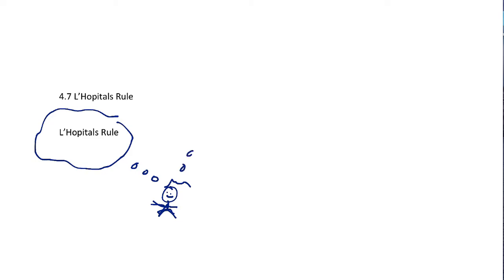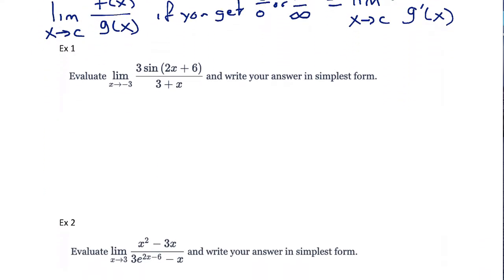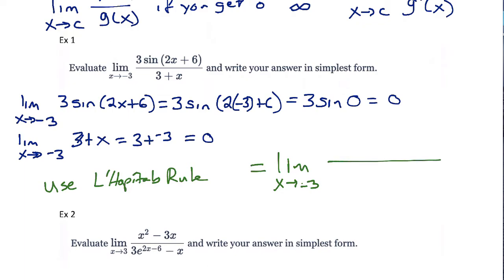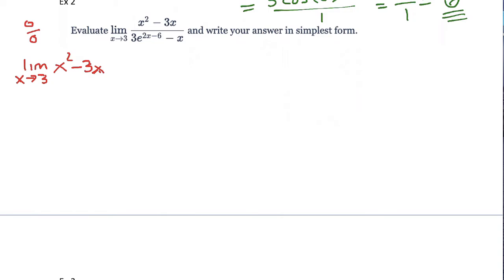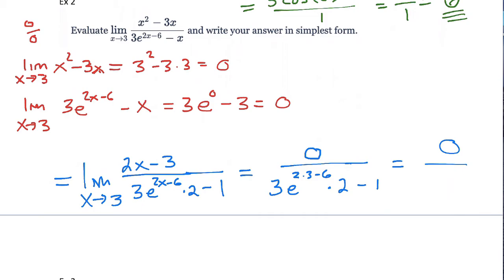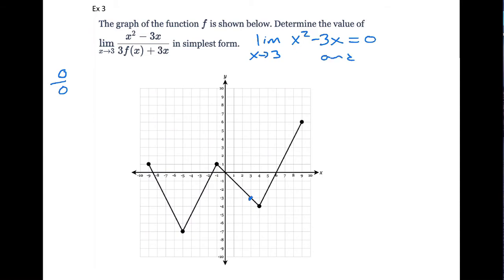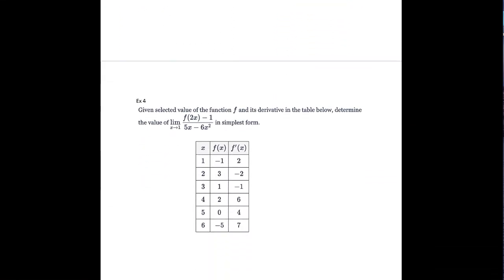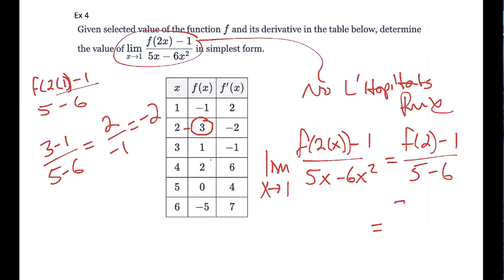4 7 L'Hopitals Rule for Indeterminate Forms